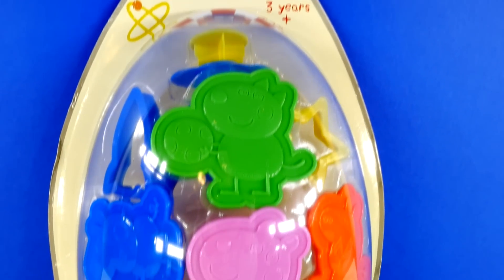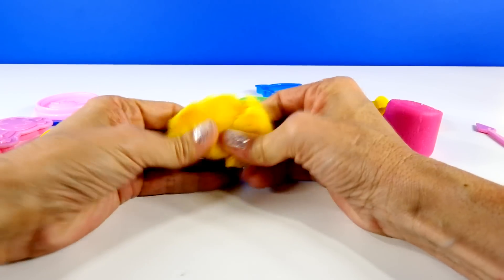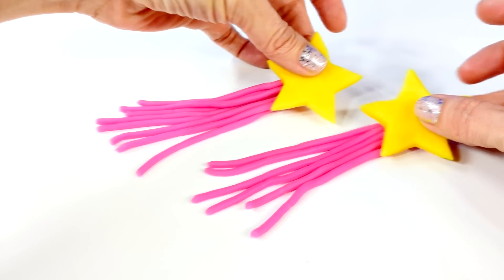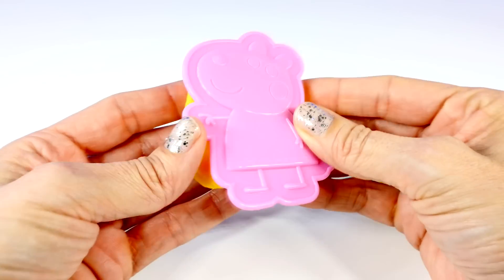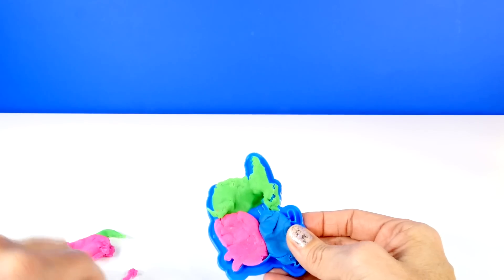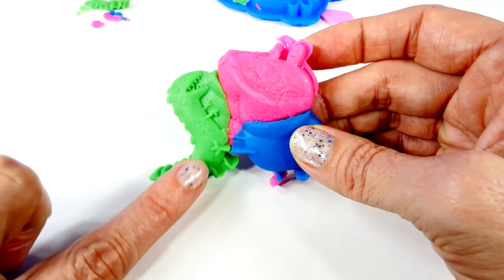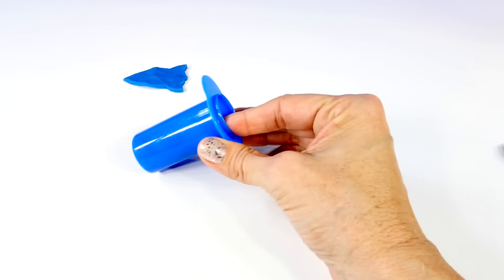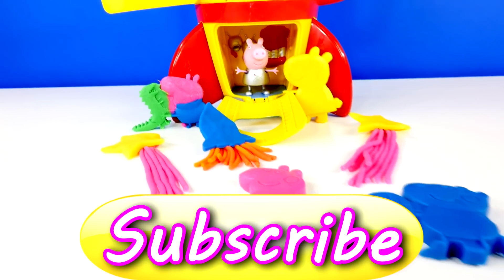Peppa Pig Space Rocket Dough Astronaut Play Doh Peppa Pig Spaceship Toy Episodes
Peppa's Space Rocket Dough Playset Peppa Pig Astronaut Spaceship Play Doh Toys. Take Peppapig on an adventure to outer space with this canal toy play dough kit. Peppa Pig Rocket comes with lots of fun children molds of shooting stars, dough peppa pig, play doh george pig and an extruder. Create everything you need with your favorite character from Peppa Pig Episodes using playdough.

PEPPA PIG Dora The Explorer + Frozen Olaf Play Doh Grandpa Pig's Muddy Puddle Bathtime Boat Toys

Frozen Interview with Queen Elsa! Q & A about Disney Princess Anna and More! Frozen Barbie Doll

Peppa Pig Play Doh Plus Disney Princess Makeover with Frozen Elsa Mermaid Ariel and Snow White

How To Make Play Doh Doctor Drill N Fill Olaf from The Disney Frozen Movie Playdoh Dentist Tutorial

Play Doh Peppa Pig's 13 Piece Tea Set in Hamper George Pig and Princess Belle Playdough Deserts

Peppa Pig Clay Buddies Blind Bags How To Make Peppa Pig Play Doh DCTC Episode Plastilina Juguetes